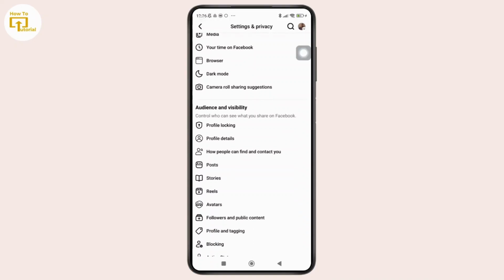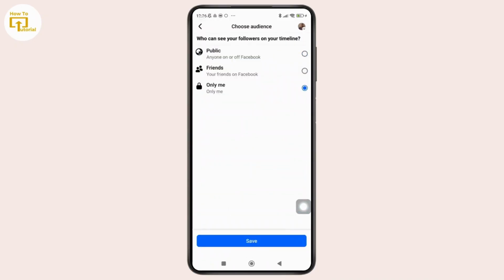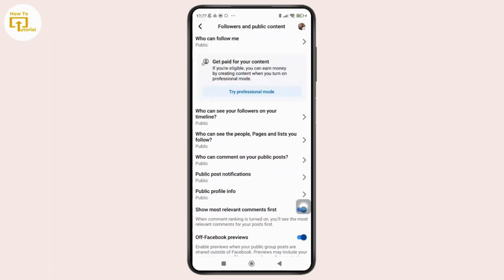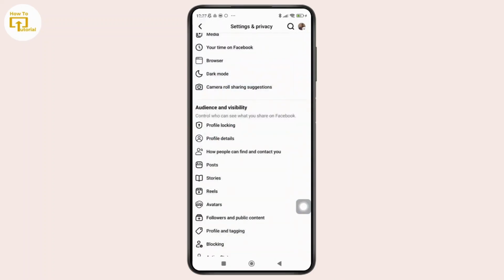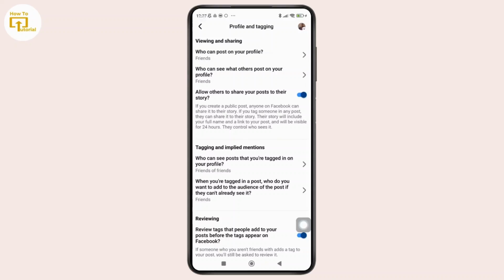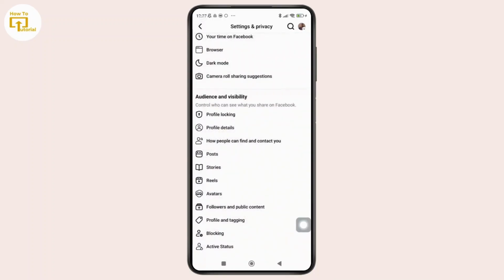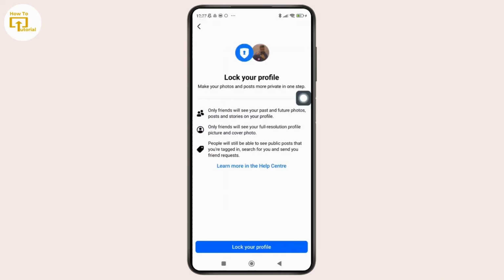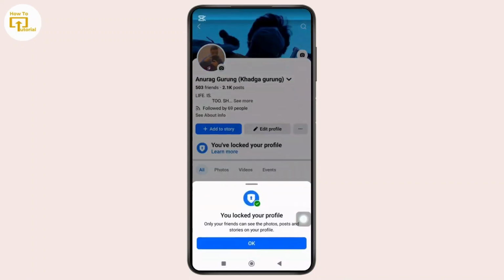How to Lock Facebook Profile Officially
How to Lock Facebook Profile Officially @LoginHelps
In this video, I'll guide you through the step-by-step process of locking your Facebook profile officially for better privacy. Locking your profile ensures that only your friends can see your posts and information. Follow these simple instructions to secure your profile and control who views your personal details. Watch this video to learn how to adjust Facebook's privacy settings, lock your profile, and enhance your security.

Chapters:
00:00:00 - Introduction
Welcome to the channel! Today’s video is about locking your Facebook profile for better privacy.

00:00:10 - Open Facebook App
Open the Facebook app and tap the three-line menu in the top right corner.

00:00:20 - Go to Settings and Privacy
Scroll down and tap "Settings and Privacy," then tap "Settings."

00:00:30 - Adjust Visibility Settings
Under "Visibility," go to "Followers and Public Content" and change the options from "Public" to "Friends" or "Only Me."

00:00:40 - Customize Profile and Tagging Settings
Go to "Profile and Tagging" and adjust the settings as per your preference.

00:00:50 - Lock Your Facebook Profile
Go back to the main settings and select "Profile Locking." Tap on the lock option to secure your profile.

00:01:00 - Conclusion